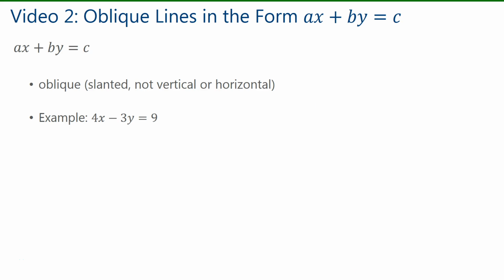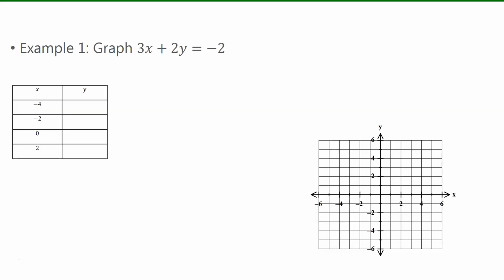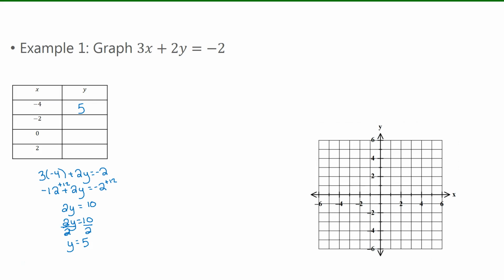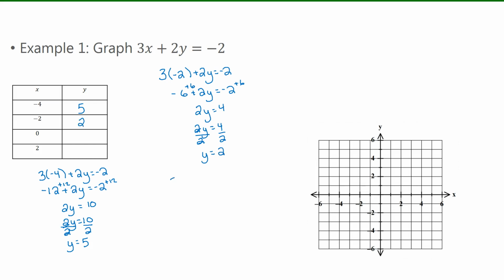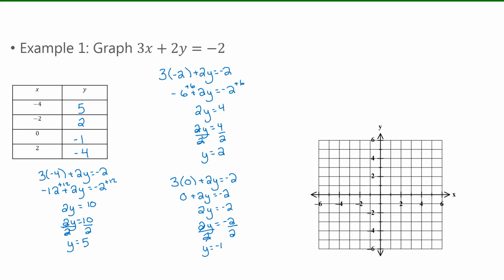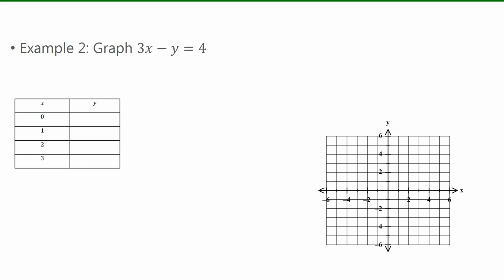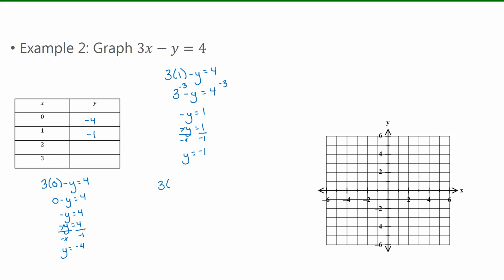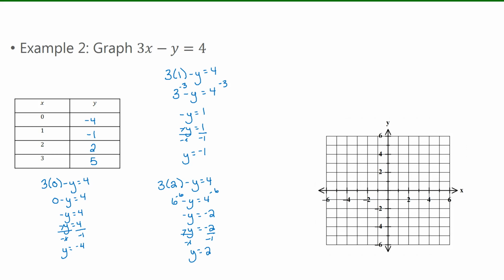Grade 9 Math U04 S03 L01B Graphing Linear Equations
This video shows how to graph linear equations in the form ax+by=c. The x values are given for each example.